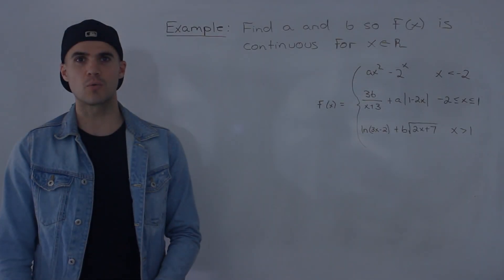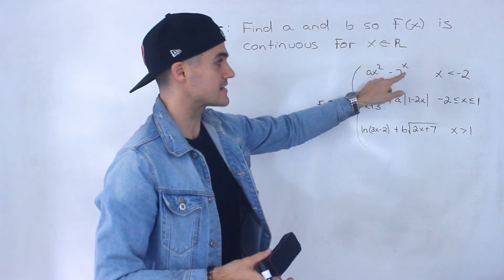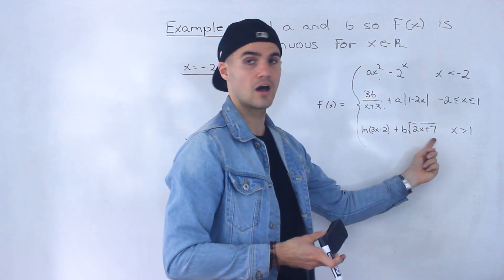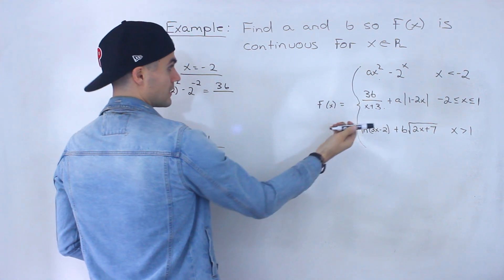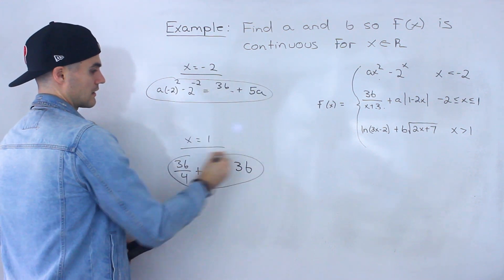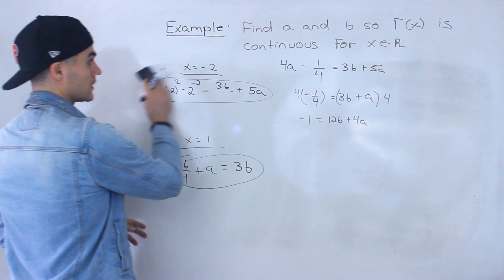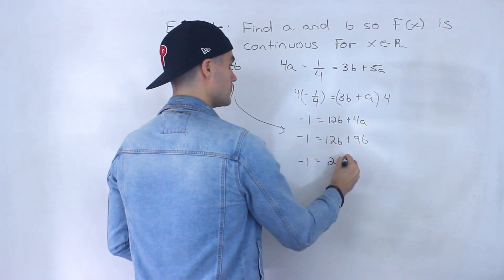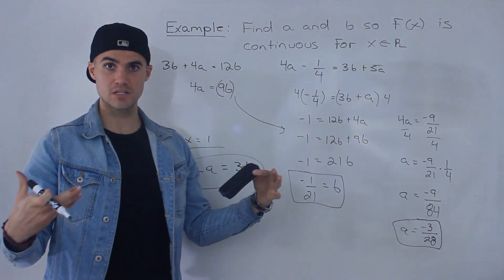MHF4U (Grade 12 Advanced Functions) - Solve for Two Constants to Make Function Continuoius